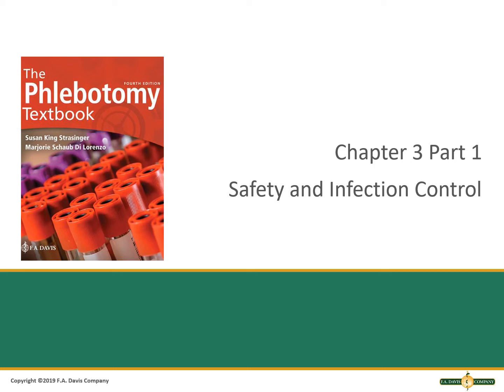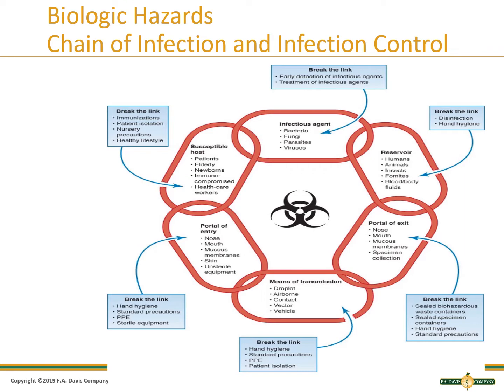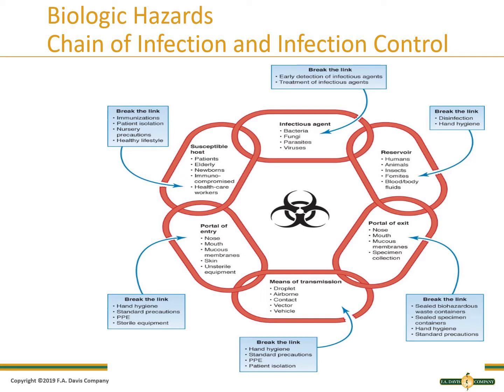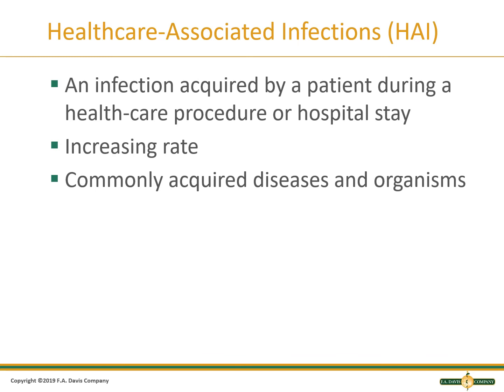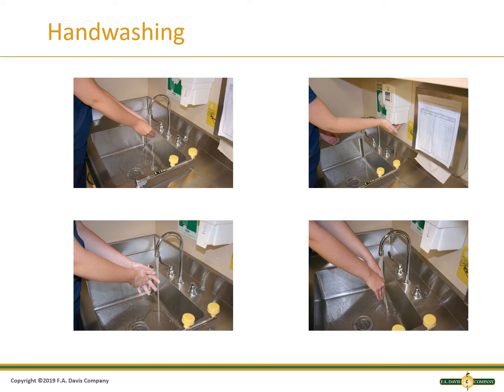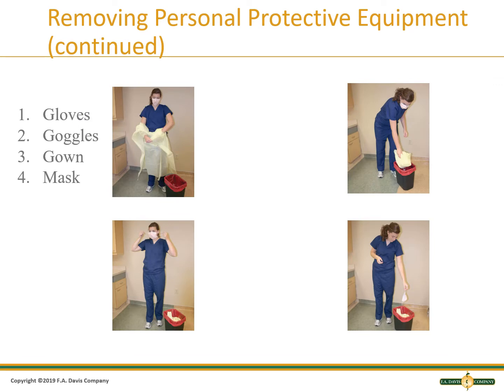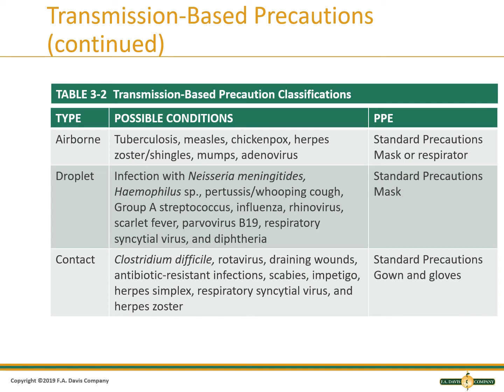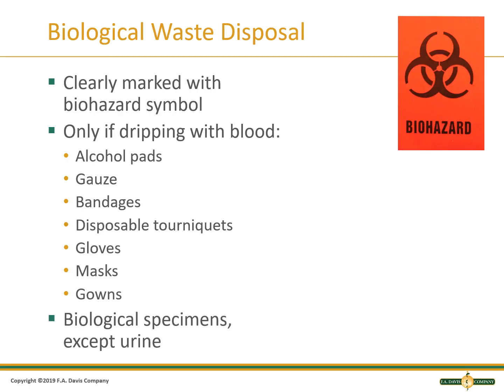Chapter 3 part 1: Safety and Infection control.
Phlebotomy safety and infection control. Chain of infection and the safety precautions that will break the chain. Health-care-associated infections and their prevention. Hand Hygiene and its importance in preventing the spread of infection. Personal protective equipment and what type is used during phlebotomy. Donning and doffing procedures. Defining Standard Precautions for phlebotomy. Define transmission and protective or reverse isolation. What is the most common disinfectant for blood and body fluids? Post-exposure to blood-borne pathogens and the steps that you should take.